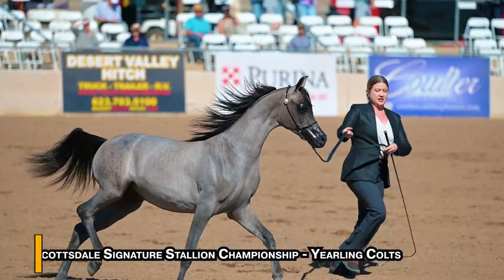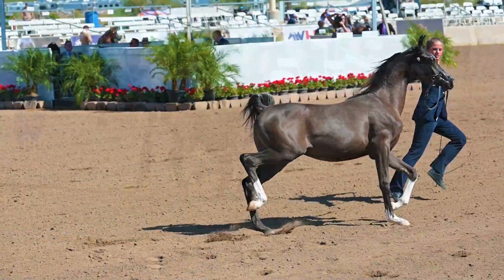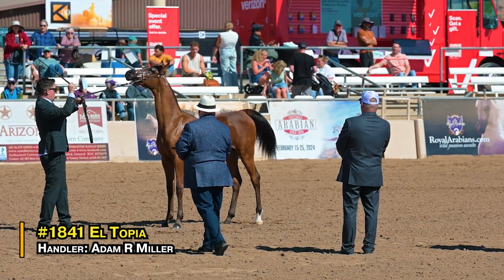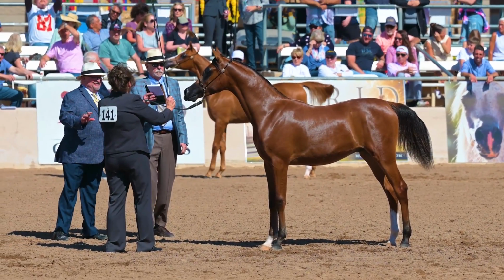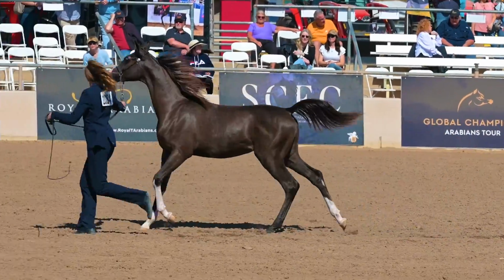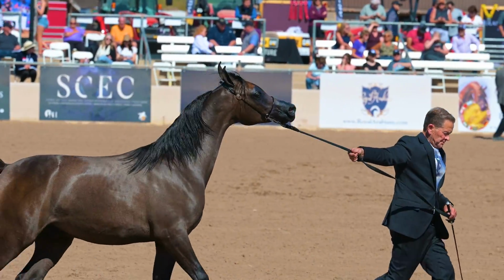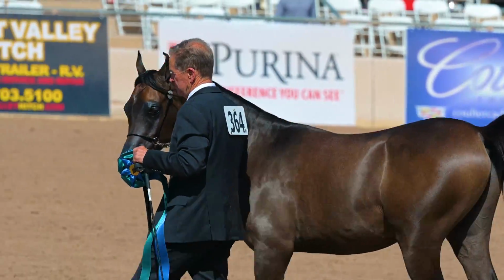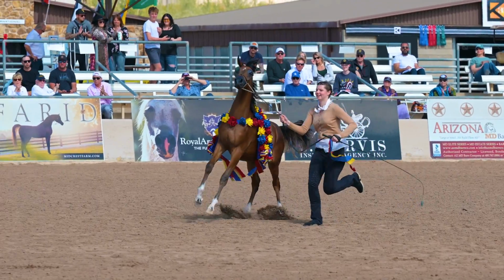Scottsdale Signature Stallion Yearling Colts Championship - Scottsdale Arabian Horse Show 2024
This is class 2097 for the Scottsdale Signature Stallion Auction Yearling Colts Championship from the Scottsdale Arabian Horse Show 2024. I have to say that this is one of the overall best halter classes I've seen!

Watch as these young colts shine (literally!). The Scottsdale Arabian Horse Show brings out the best of the best, and this class is no exception!